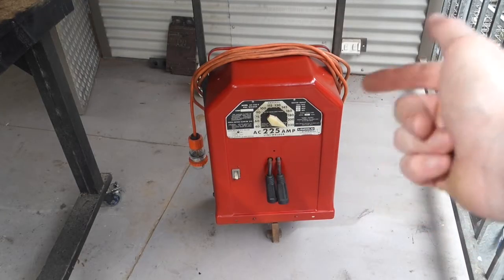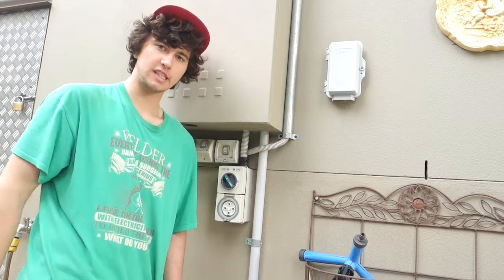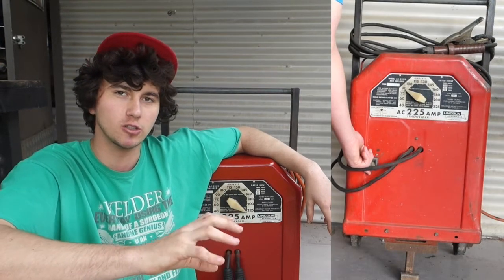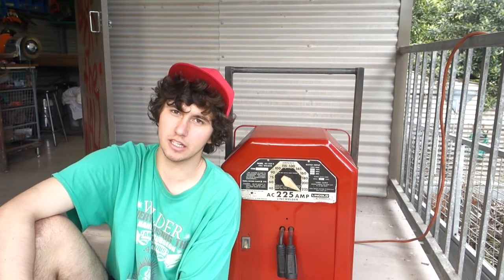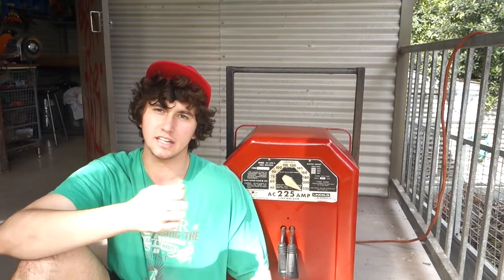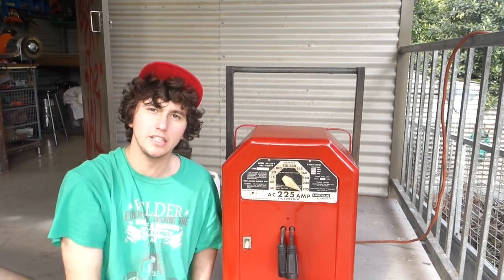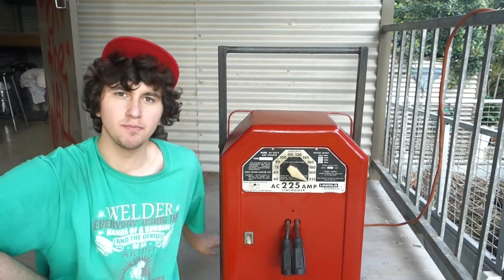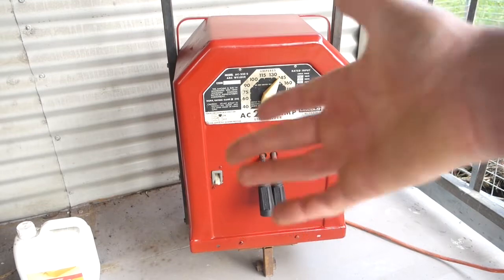Buying and restoring my favorite welder of all time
Talking about restoring my Lincon Buzzbox to its former glory.